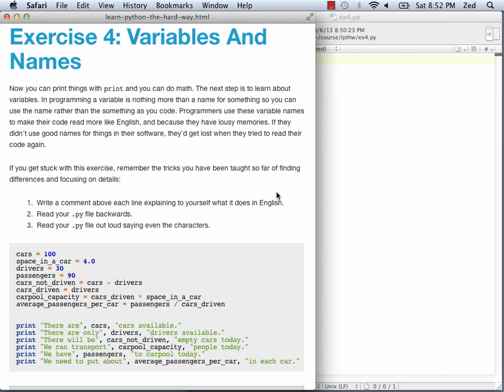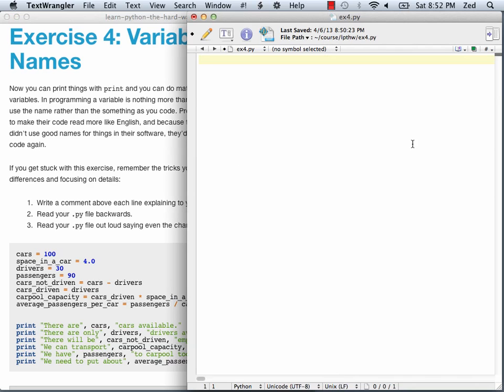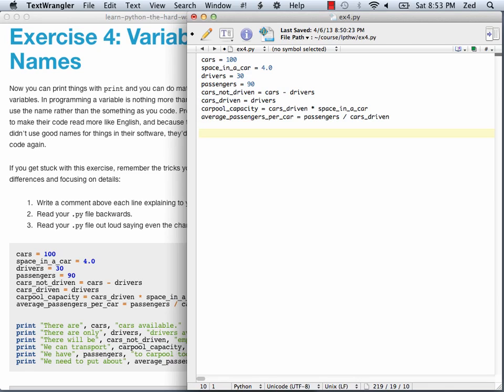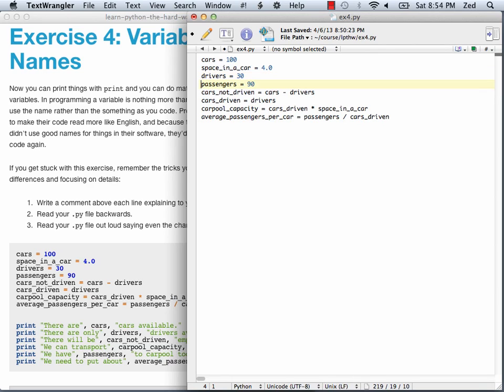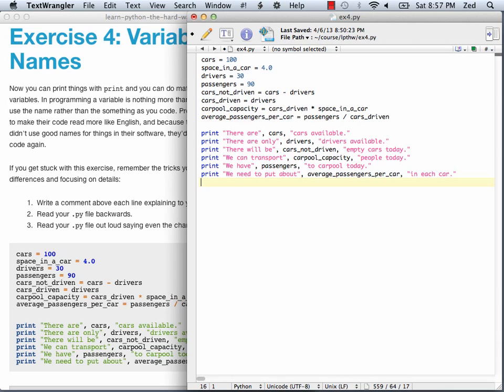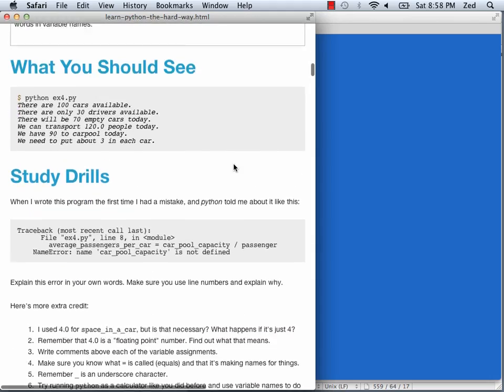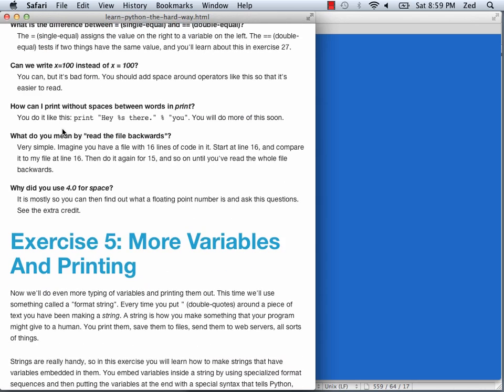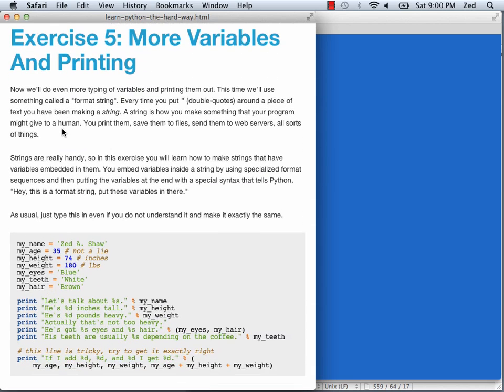笨办法学python(中文字幕) _Ex4